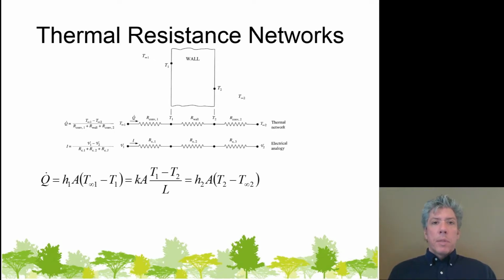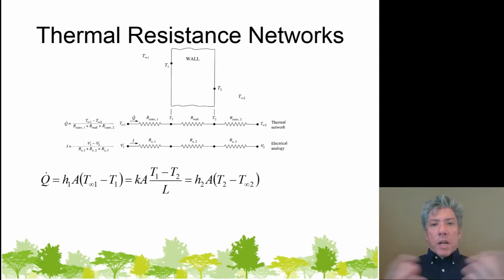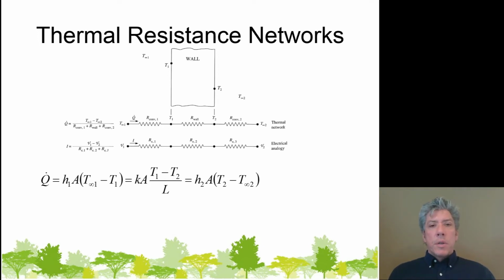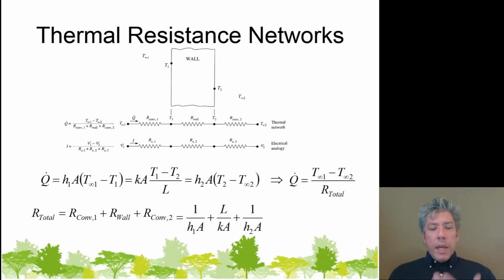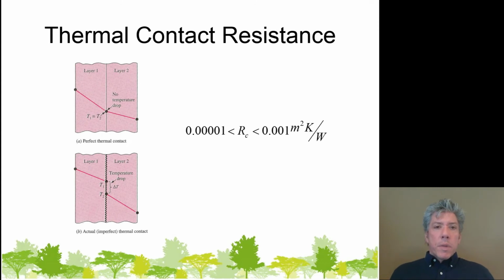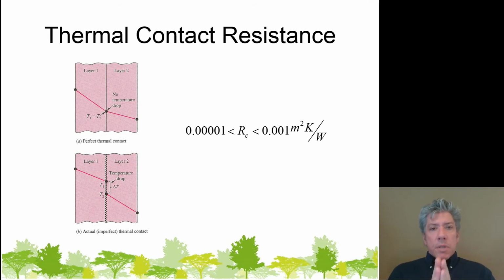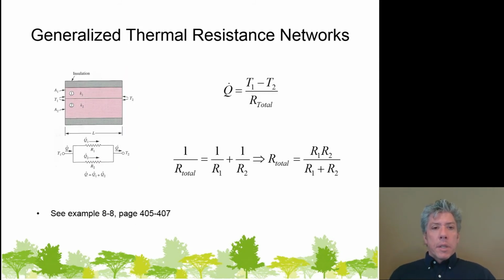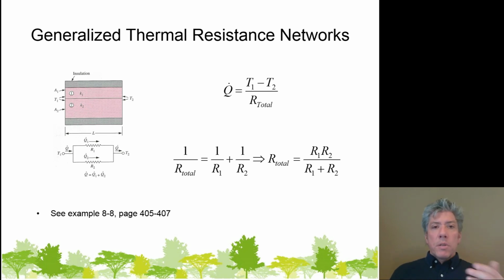MET 220 Thermal Resistance Networks